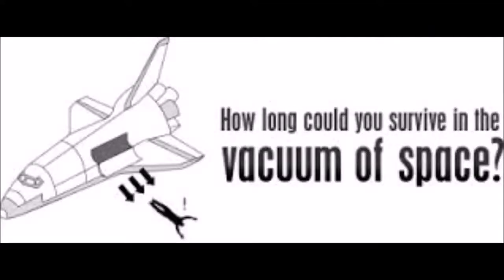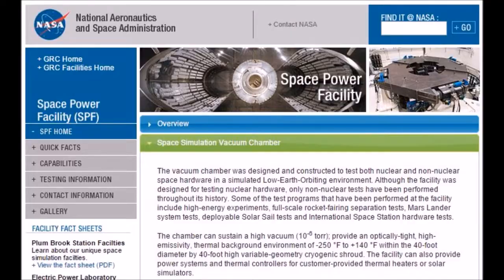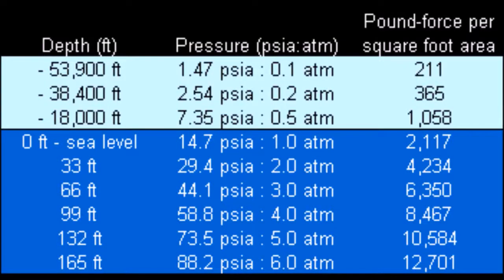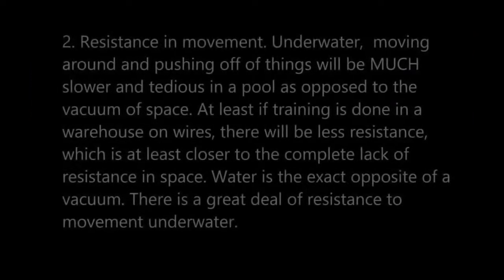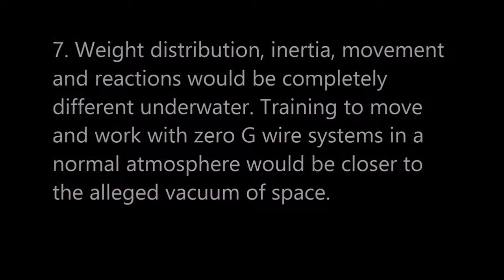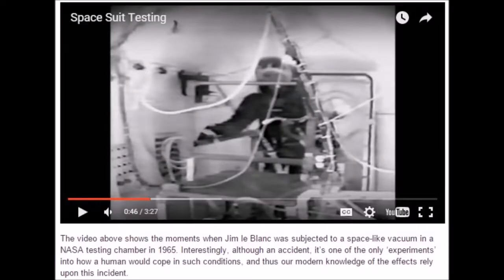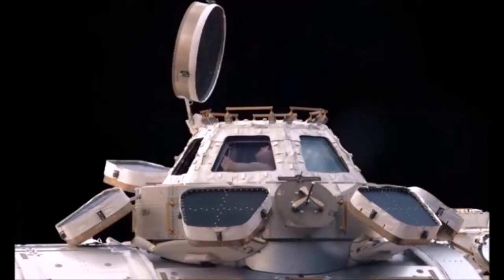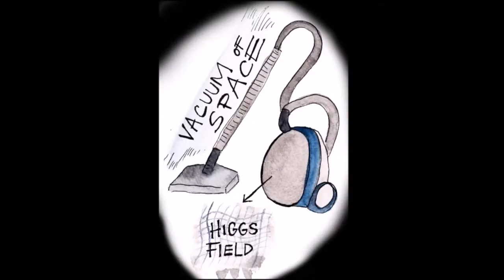Plum Brook Station Vacuum Chamber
Mirrored from Curious Life